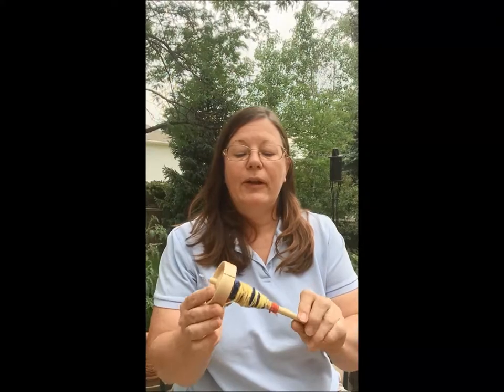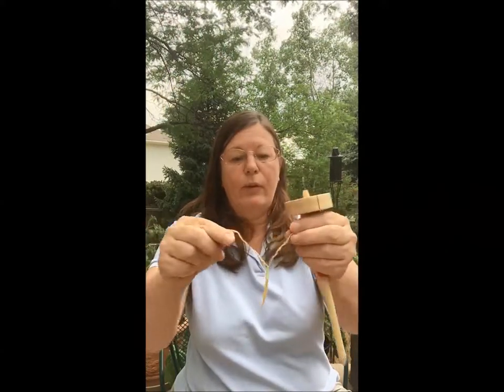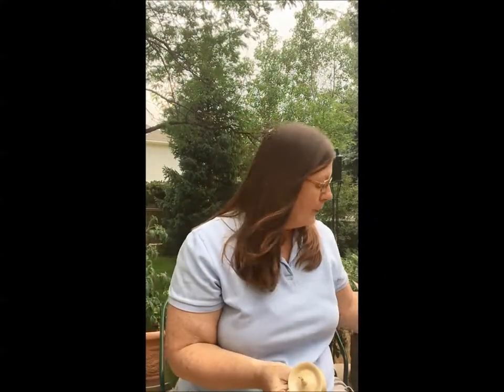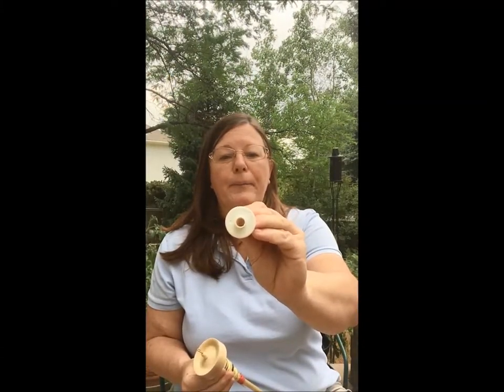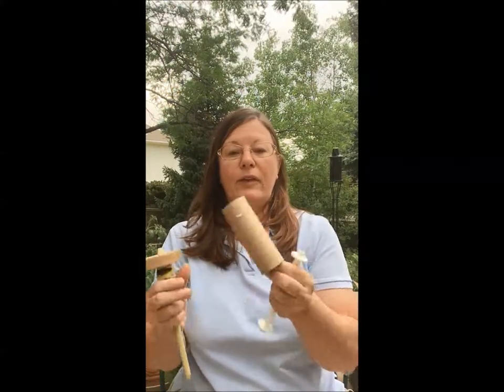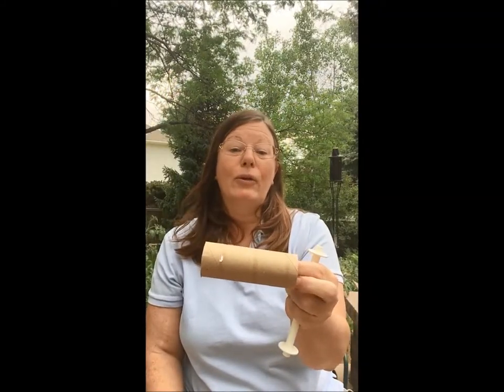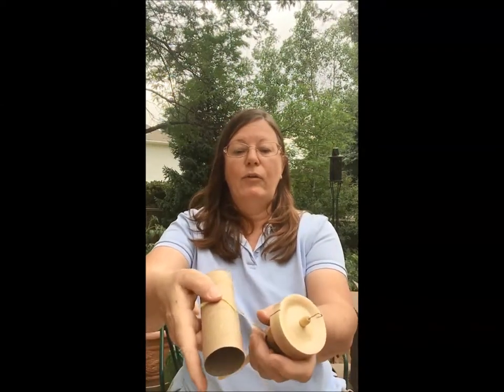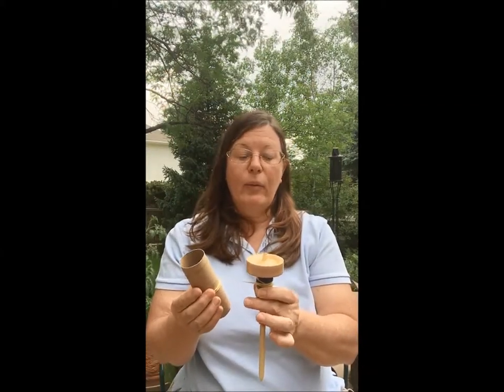Drop spindle video #2: winding singles onto bobbins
In this video, we transfer the singles to bobbins